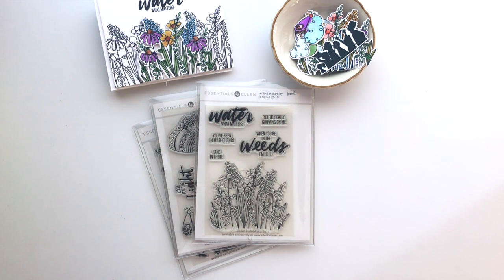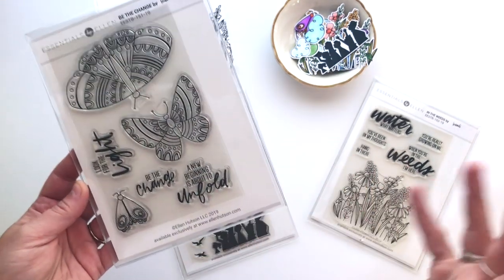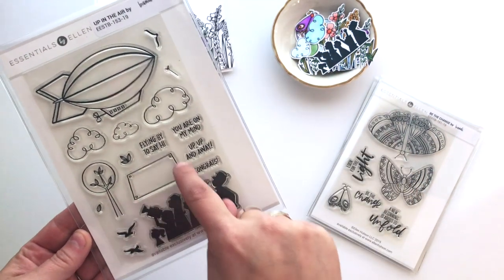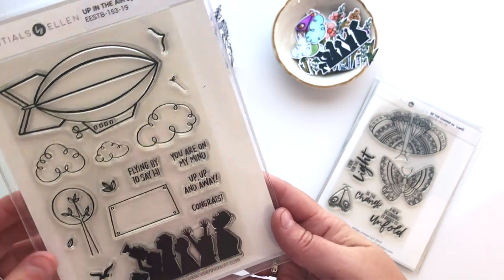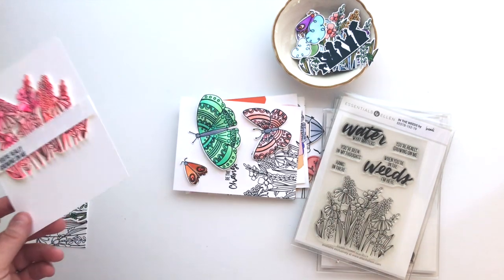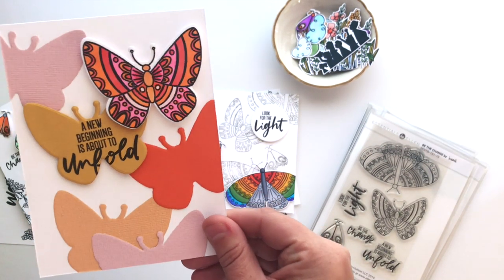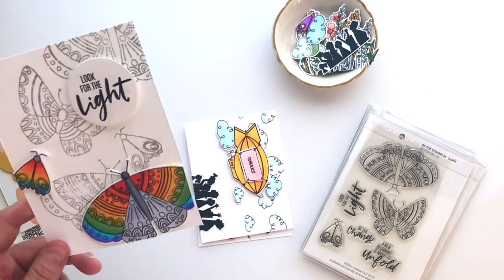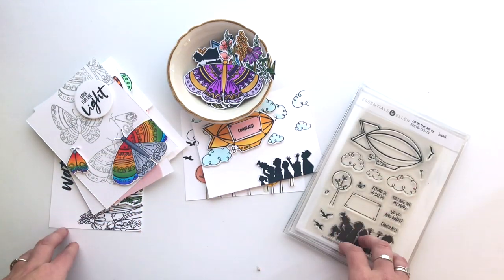Story Behind The Stamps November 2019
Hear the story behind the latest Essentials by Ellen stamps for the amazing artist herself, Brandi Kincaid!